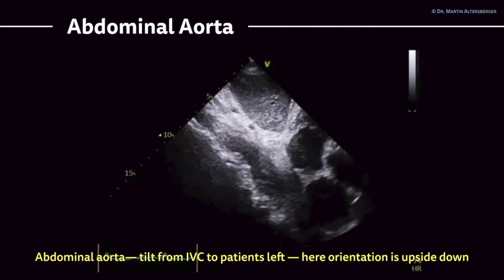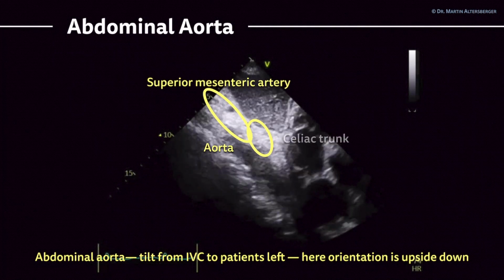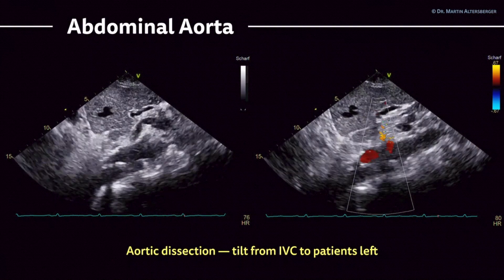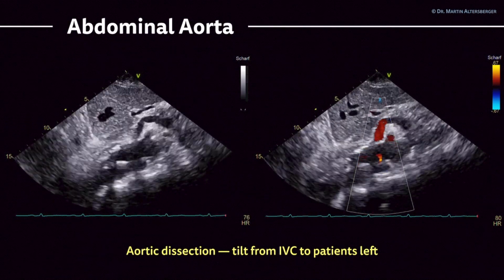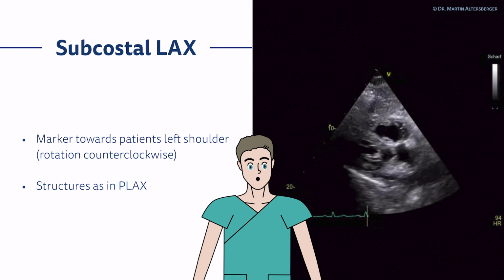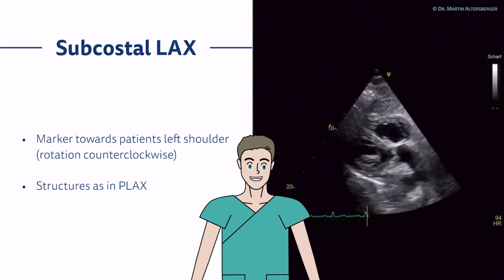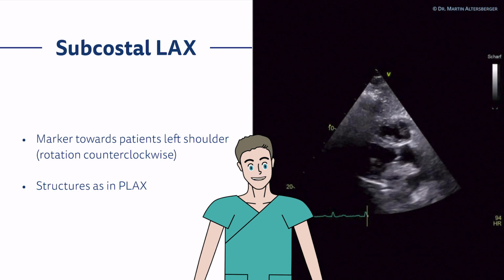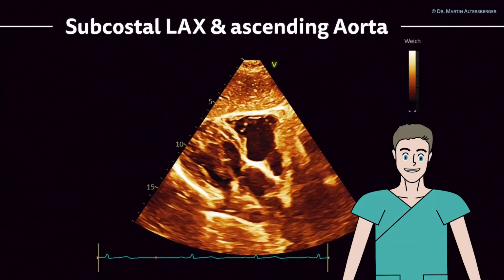〖Echocardiography〗 Subcostal part IV - subcostal long axis & ascending aorta🫀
The subcostal view can generate wonderful imaging! Look at some more views here the subcostal long axis & views of the ascending aorta are discussed  ❤️
Missed out on the apical views or the RV - not a problem. Here are some links: